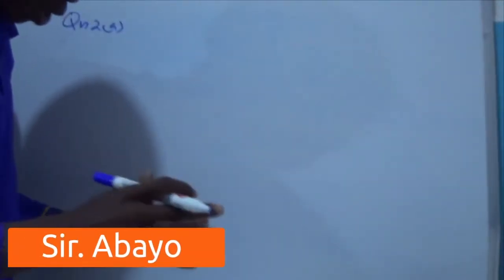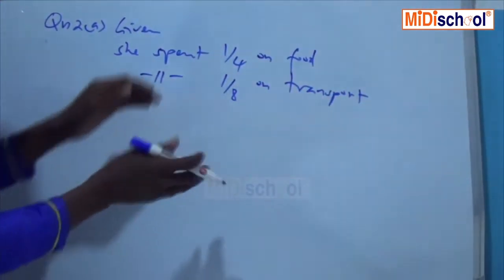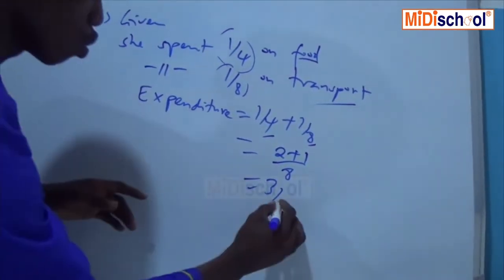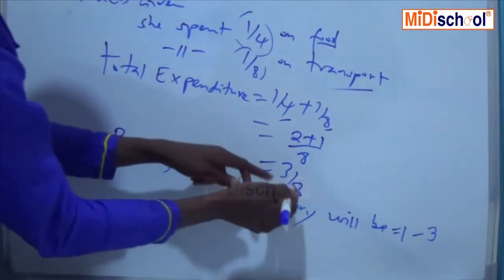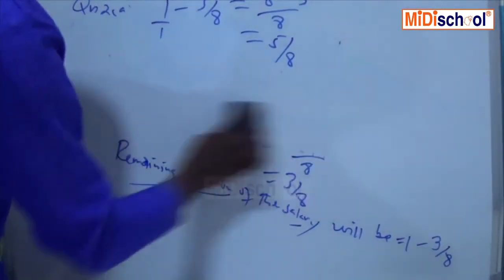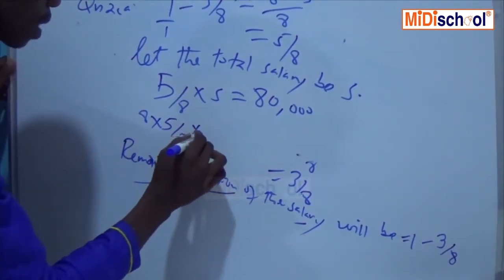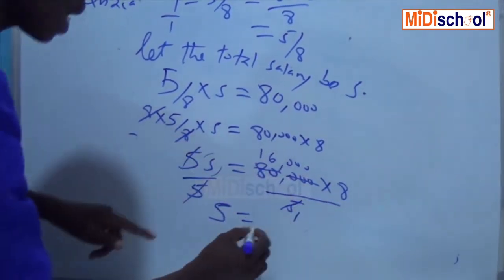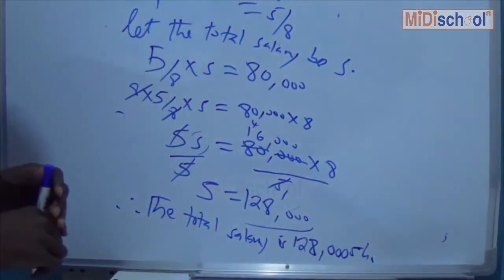NF2 MATH Q2A 2019